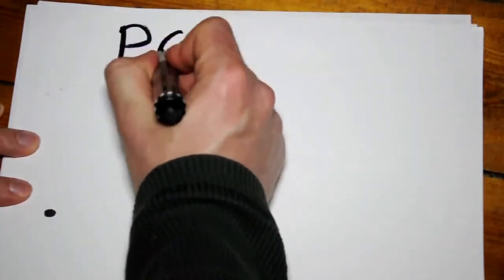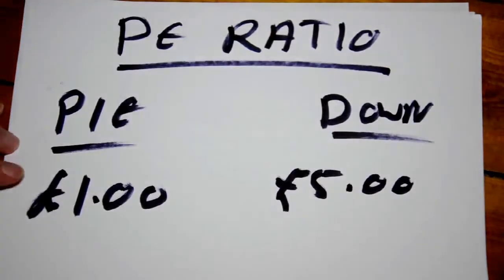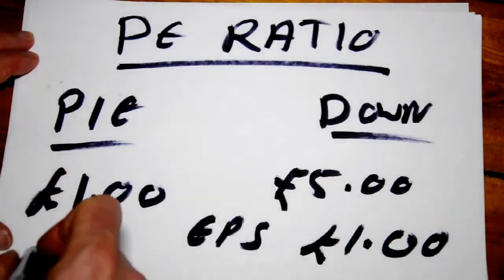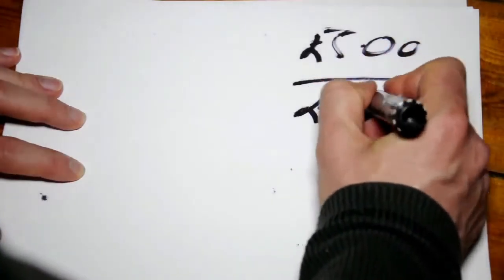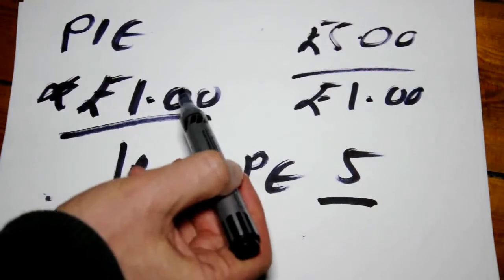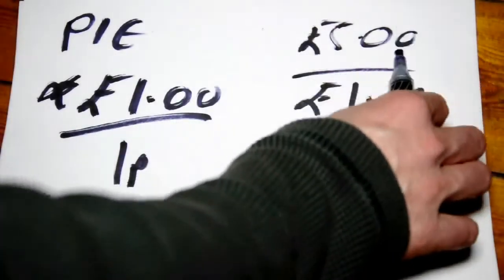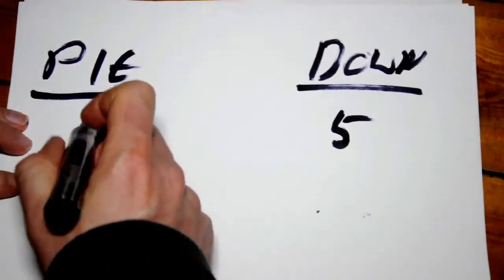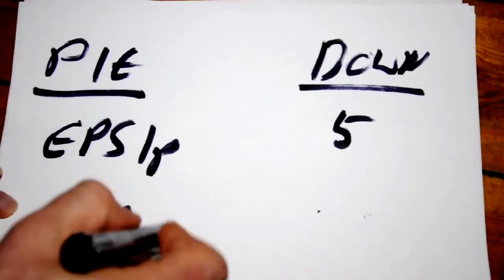Price Earnings Ratio PE Ratio Explained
P/E Ratio. Explaining the PE Ratio [Price Earnings Ratio].  The Price/Earnings examines the share costs in relation to the earnings per share. It is computed by dividing stock price by the earnings per share (EPS) after tax has been deducted and is expressed as a ratio. The fundamental ratio that divulges this information is referred to as the price-to-earnings ratio, or P/E ratio and this is probably the best known indicator (as well as being the most frequently used) since it allows investors to compare different companies very easily.